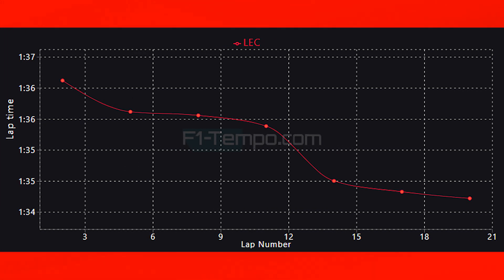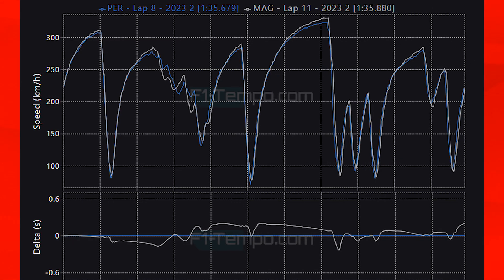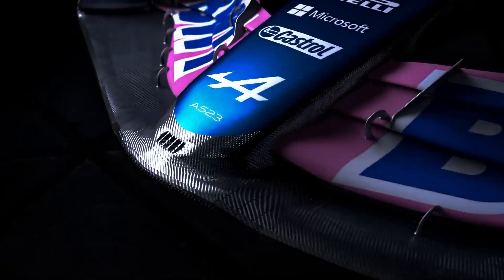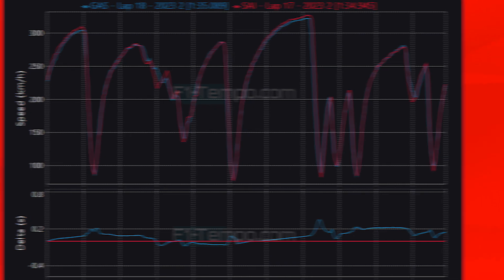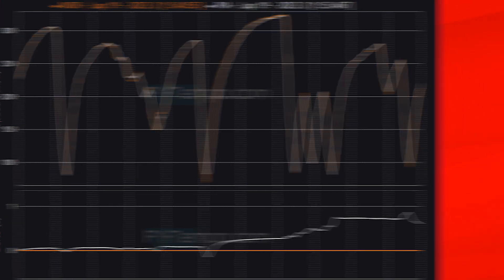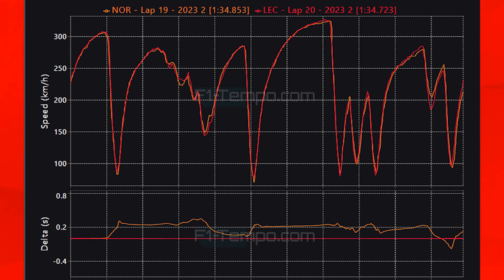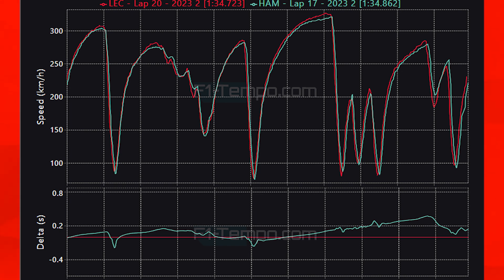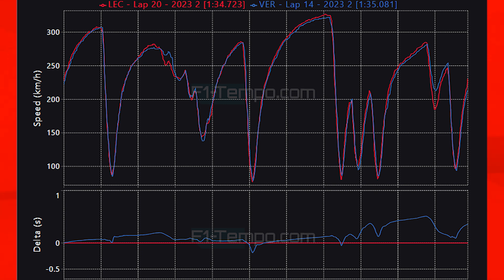F1 2023 United States GP Qualifying Data Analysis - What Did We Learn?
Qualifying for the Circuit of the Americas is over and it is Charles Leclerc on pole position for Sundays grand prix as Max Verstappen failed to get a lap together that would see him in the top 5 but what did we learn as it is yet another sprint weekend. But what did we learn, well I am going to be doing a data analysis as F1 gets ready for Sprint day.

Carlos Sainz in the Ferrari couldn't match his teammate Leclerc but still lines up in 4th place on the grid. Mercedes have brought major floor upgrades and Lewis Hamilton has maximised that with a third place that should have been pole position but Mercedes are looking very strong for Sunday's grand prix and they could potentially win the sprint race. George Russell didn't quite have the pace of Hamilton but is lining up in 5th place. Mclaren had a mixed day, Lando Norris is in P2 on the grid but Piastri is down in P10.

Aston Martin have continued to fall down the running order as both Fernando Alonso and Lance Stroll were eliminated in Q1.